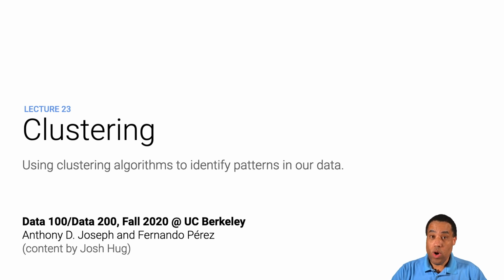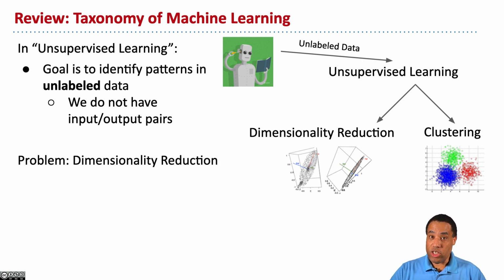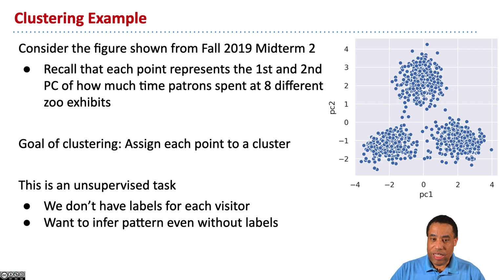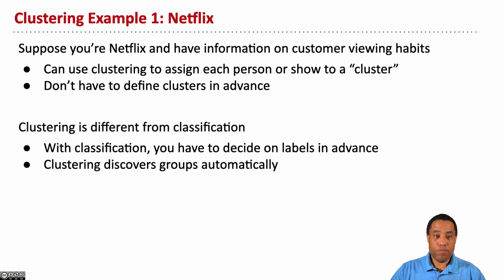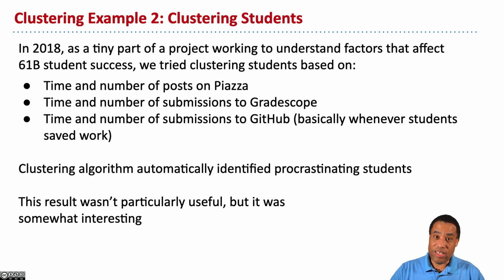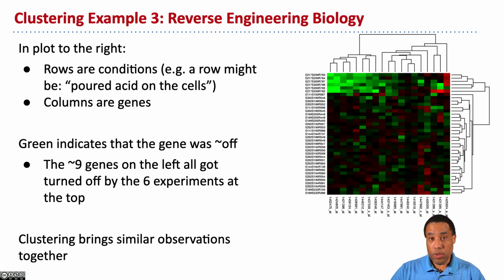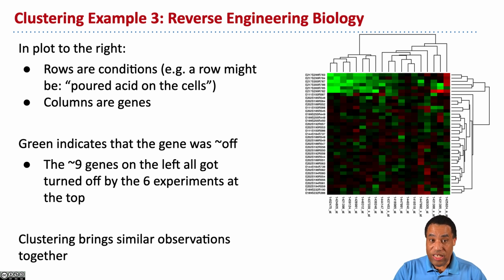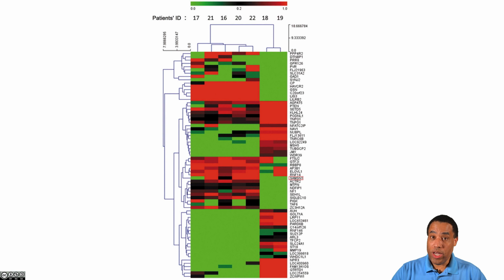23.1 Introduction to Clustering – Data 100, Fall 2020